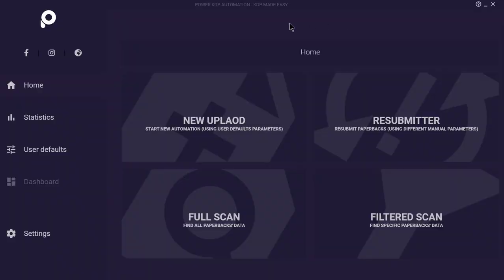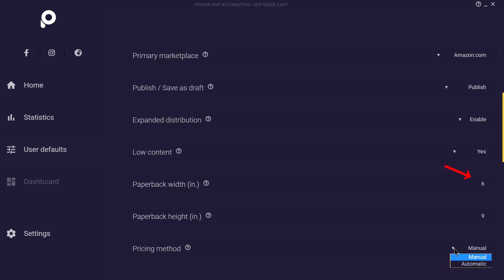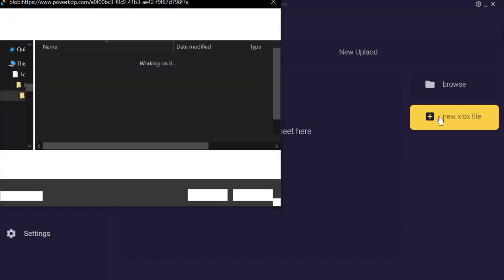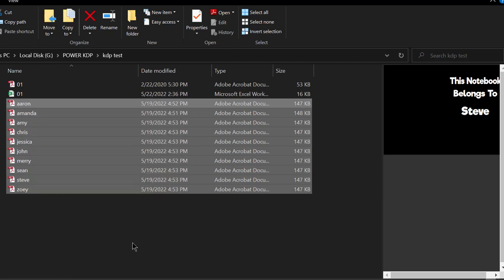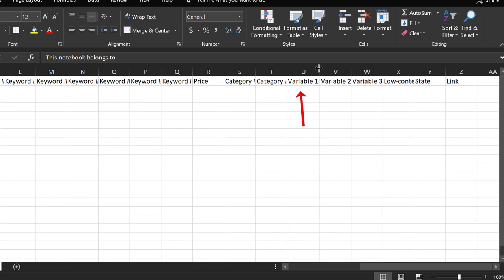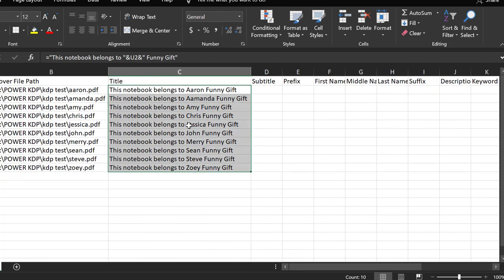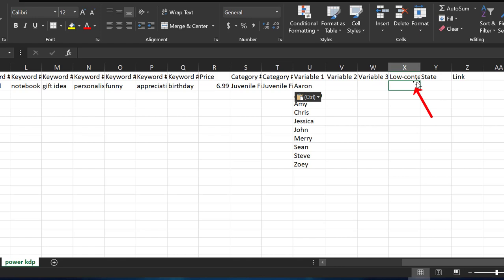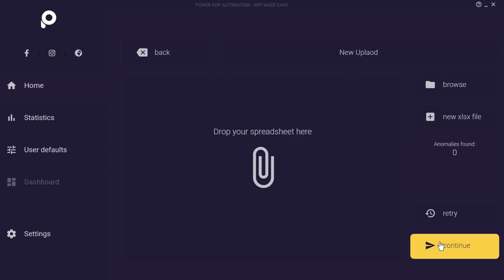How To Set KDP Automation Excel File With POWER KDP AUTOMATION Tool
POWER KDP AUTOMATION - How Does It Work?
Power KDP Automation, The best Amazon KDP Automation, Niches, Strategy, Tools
HOW TO SET YOUR KDP AUTOMATION EXCEL FILE :
In this video we are going to show you how to set your excel file from scratch, and we will show you some  tricks that will save you time in writing your title and subtitle. How to use the variables section and everything there is to know about the automation excel file.
About us :
At power kdp, we’re a team of creative and experienced developers, and KDP sellers, with a mission to make the publishing process on Kindle direct publishing print on demand platform less time consuming, more productive and profitable, by providing very efficients tools that will ultimately increase your overall revenue and sales while saving you time.